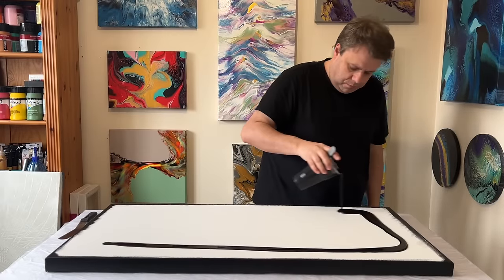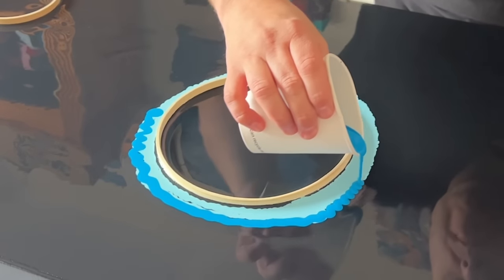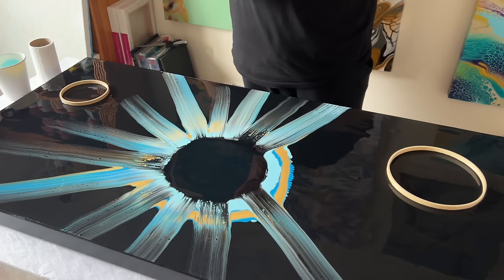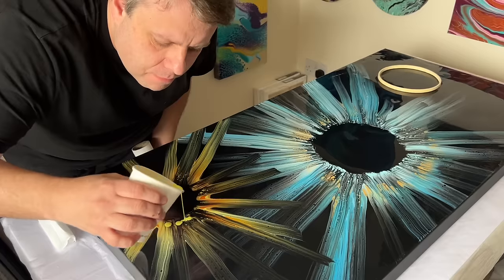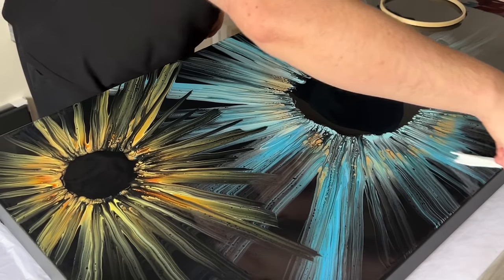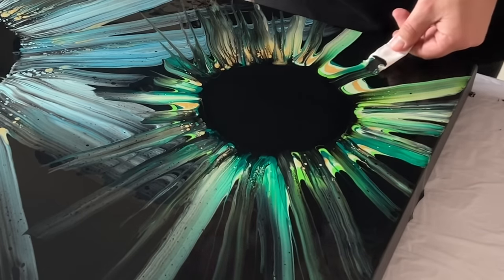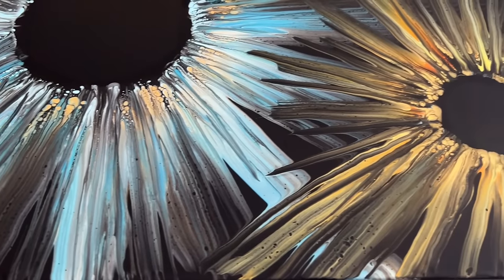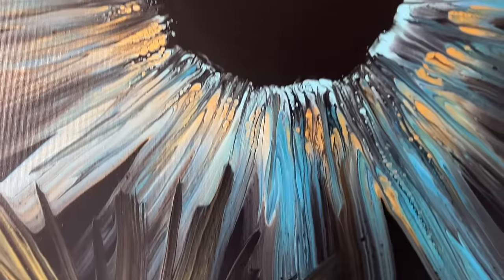Swipe of an EYE 👁️ GORGEOUS Depth + Results WOW!!! Acrylic Pouring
WOW!!! Just look at those lines in the swipe... those vibrant colours, the depth and the whole composition is just WOW!!

More about this Tutorial:

▶ Technique: Swipe

▶ Canvas size: 40x20 inches (deep edge)

▶ Pouring Medium formula: Today I am using Owatrol mixed with water as my pouring medium. The ratio is 1:3 paint/pouring medium.  I have a video that shows you how I mix my paints using medium

▶ Color Palette - a mixture of blues, green, gold, yellow, orange.

Time stamps:
There are hints, tips and knowledge sharing throughout the video!

00:03 - Welcome and Concept
01:25 - Layering the Blue circle.
02:45 - Swiping out the blue.
05:12 - Layering the Yellow circle.
05:50 - Swiping out the yellow.
08:22 - Layering the Green circle.
09:02 - Swiping out the green.
11:00 - Close up of wet and dry version

OR